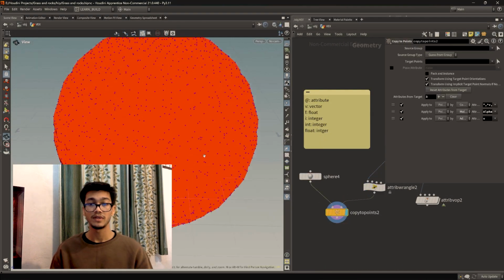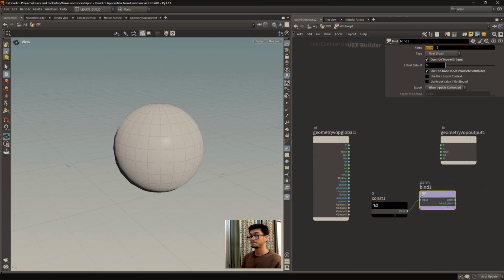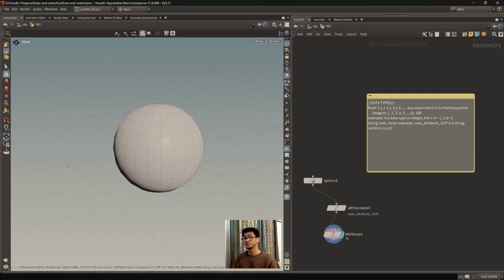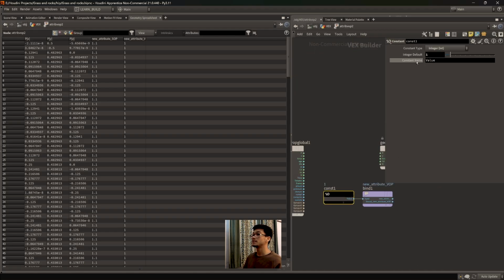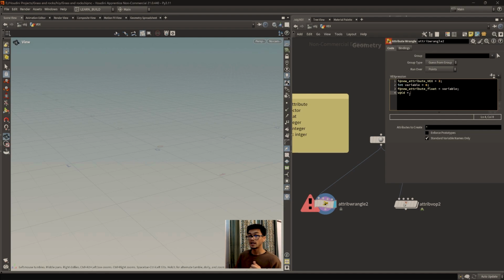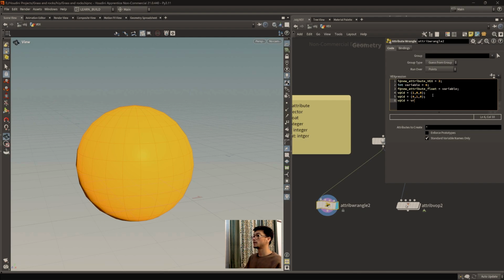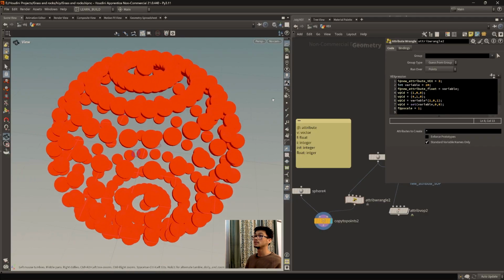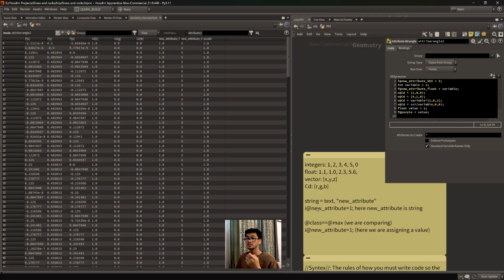Part 16: VEX Made Simple – Attributes, Color, Vectors, Pscale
In this Houdini Class, I break down attributes, variables, vectors, color, pscale and the set() function using simple examples inside the point wrangle.

You’ll learn how to:
to create an attribute by VEX,
how to manipulate geo through VEX
control the values of a vector through VEX
attribute wrange
VEX SYNTEX
Data types

I will write code lines to make you understand this concept better.

If you’re learning Houdini and want to understand the basics of VEX, this is the video for you.

What we cover:
AttributeWrangle
pscale,
Color diffuse
copy to points,
syntex of VEX
attributes
data types
basics of VEX